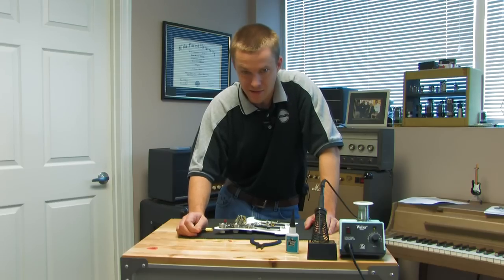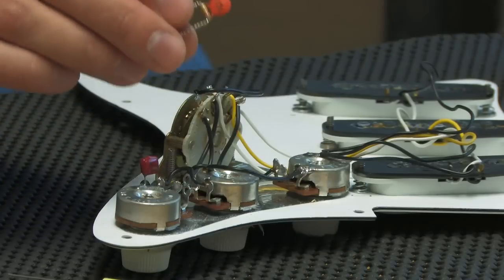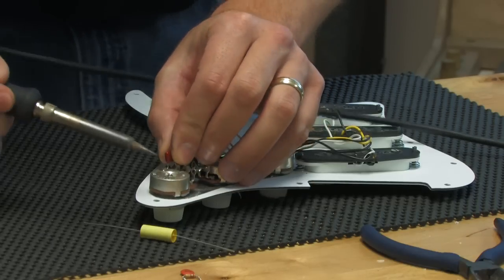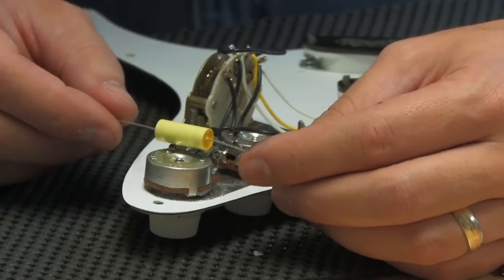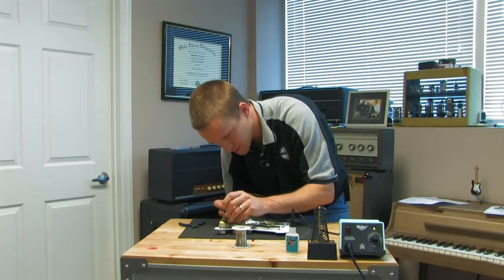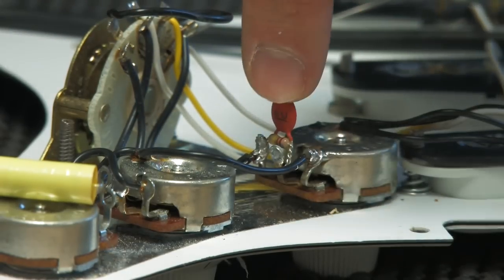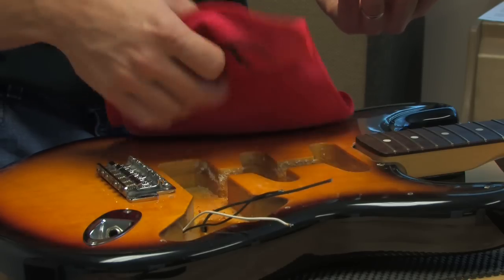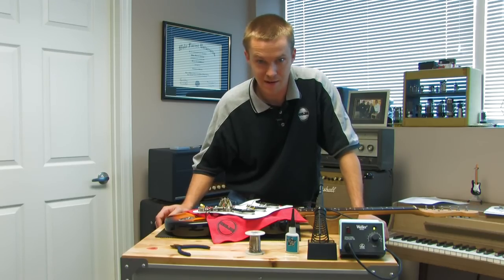Mojo Techtorials - Capacitor and Volume Mod upgrades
Don't forget to check out Mojotone's full line of products